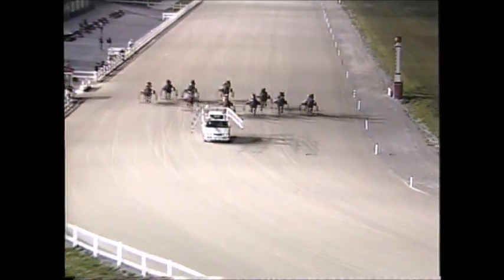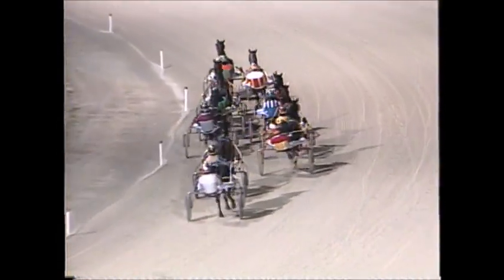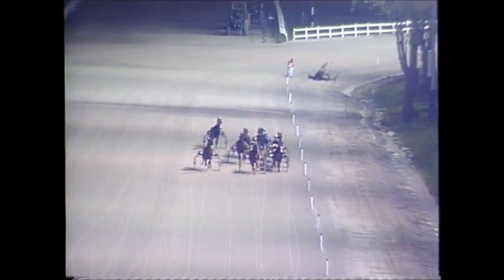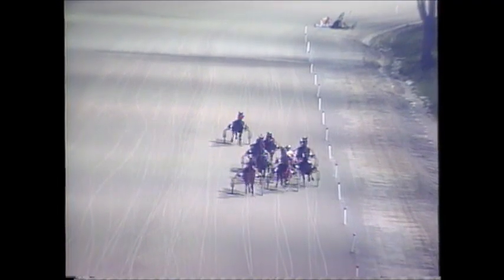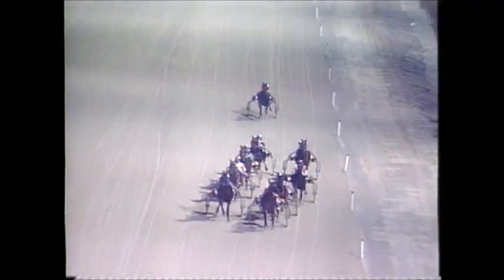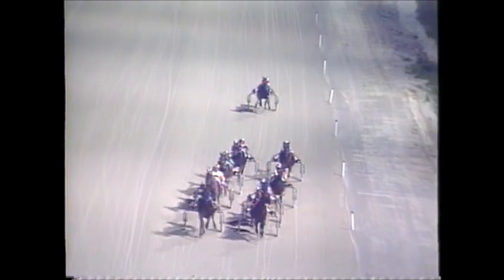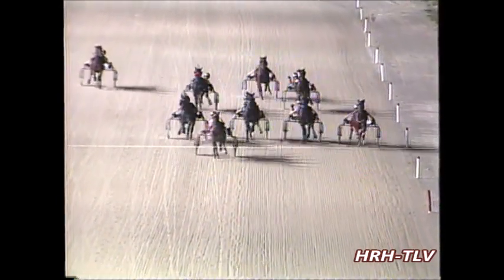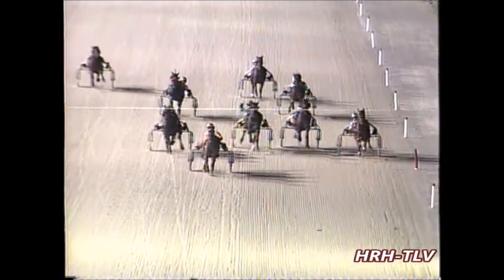1997 Balmoral Park SURE FOOT CHER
harness racing harnessdom